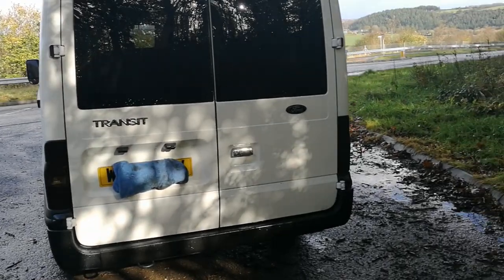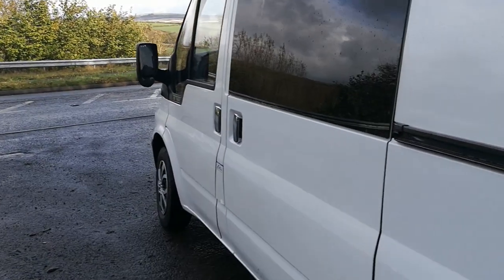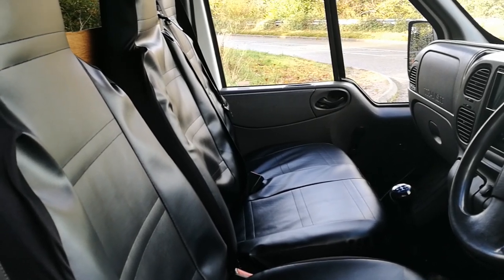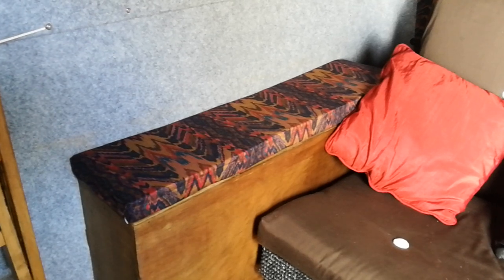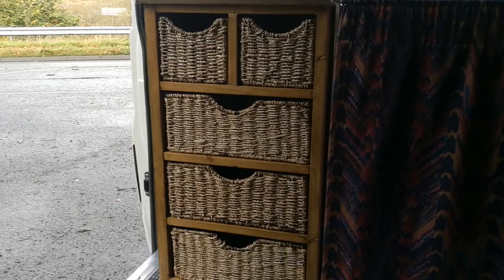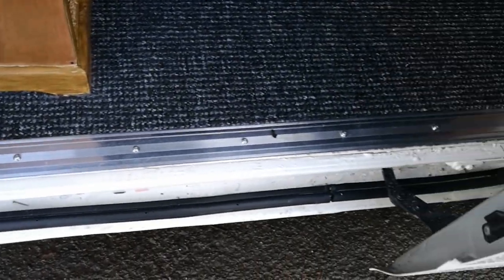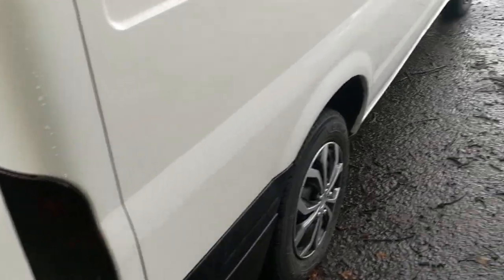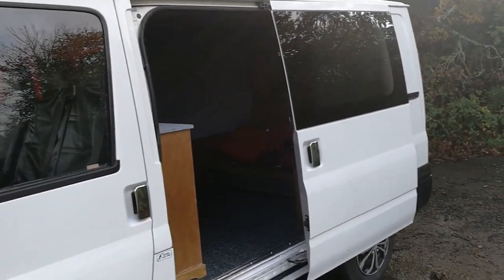FORD TRANSIT CAMPERVAN BUDGET CONVERSION FOR LESS THAN £600! - JUST A MAN WITH A VAN... AND A PLAN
Video walk around and general thoughts on my MK6 Transit Van conversion project 2016
This took a total of around 6 weeks to complete, with absolutely no previous experience, and on a very tight budget, learning as I went along, and using a lot of second hard parts for the interior
Just goes to show what can be done with a little imagination and the will to do it :)

(NEW VW T5 CONVERSION HAS JUST STARTED ON THE CHANNEL TOO)